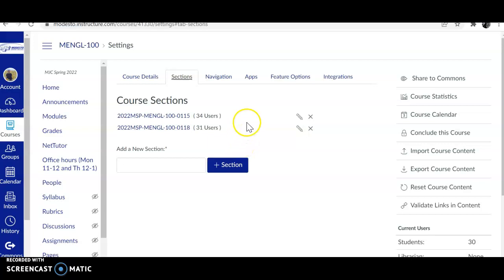another one for cheryl